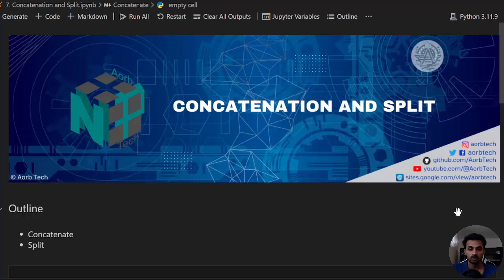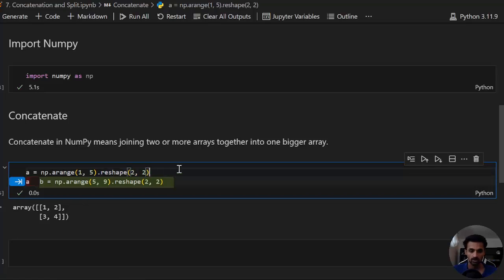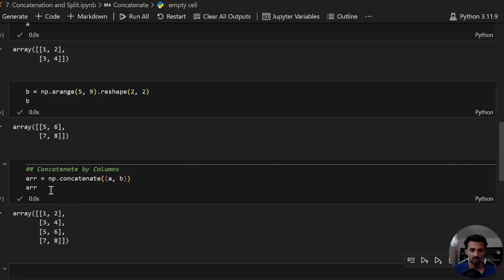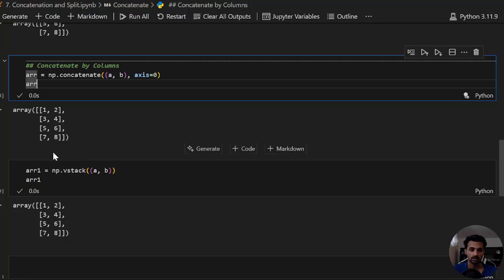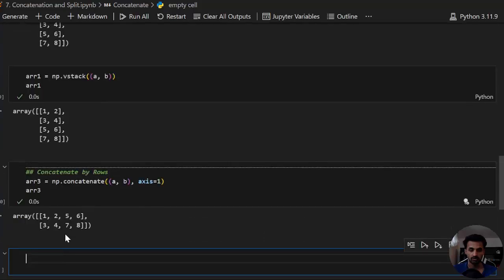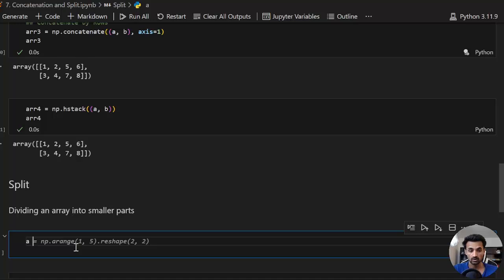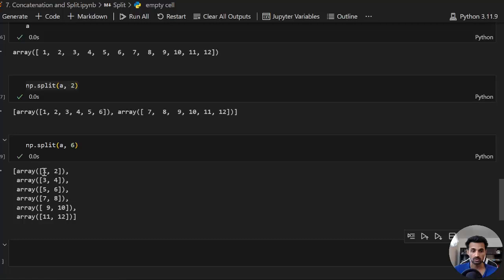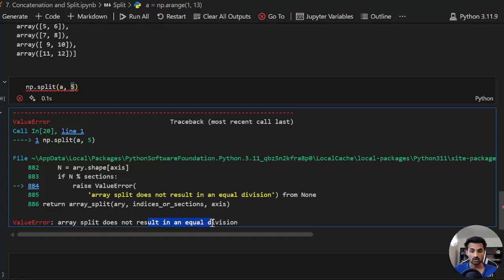NumPy Course #07: Concatenation and Split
Welcome to the 7th episode of our NumPy course, where we explore two essential tools for working with arrays — concatenate and split! 🚀 In this lesson, you’ll learn how to combine arrays into bigger ones and divide arrays into smaller parts with ease.

We’ll start with array concatenation, where you’ll see how to join one or more arrays into a single array. After that, we’ll move on to array splitting, which lets you break arrays into multiple smaller arrays — perfect for organizing and processing your data efficiently.

By the end of this lesson, you’ll be able to handle arrays like a pro, combining and slicing them exactly how you need for your projects.